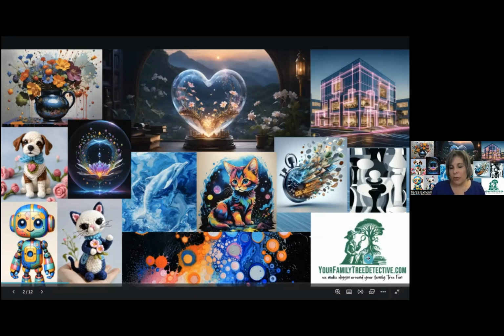Create (Ai) Digital Art with FREE Course by Terza Ekholm | Dream by Wombo.ai App Tutorial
Unlock your inner artist with AI! Join former software engineer turned AI artist as she reveals the secrets of creating stunning digital art using artificial intelligence. Learn about an easy-to-use AI art app that works on your phone or desktop, perfect for beginners and pros alike. Discover how to craft logos, personal projects, and more with AI. This presentation covers a free course on AI art basics, ethical considerations, and a sneak peek at advanced techniques using ChatGPT. Whether you're a curious beginner or a seasoned artist, dive into the exciting world of AI-generated art and stay ahead of the curve in this rapidly evolving field.

TimeStamps:
00:00 Introduction to AI Art
00:31 Discovering Digital Art
00:43 Exploring AI Art Apps
01:24 Creating Art with AI
02:04 Real-World Applications
03:52 A Personal Story
04:57 Course Overview
06:11 Future of AI Art
07:24 Conclusion and Q&A

Topics Discussed:
⭐️ Easy-to-use AI art app for phone/desktop
⭐️ No complex prompts needed to start
⭐️ Create various art styles and formats
⭐️ Useful for personal projects and business logos
⭐️ Free course available for all skill levels
⭐️ Covers basic to intermediate techniques
⭐️ Includes ethical considerations in AI art
⭐️ Preview of advanced course using ChatGPT
⭐️ AI art expanding to include video/moving art
⭐️ Potential to inspire new career paths